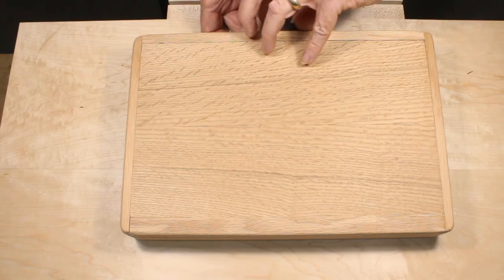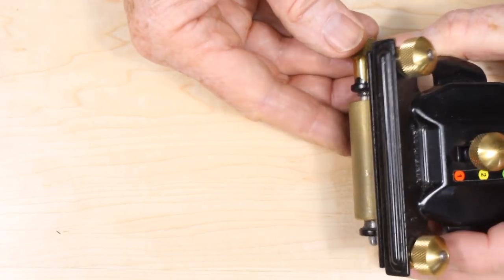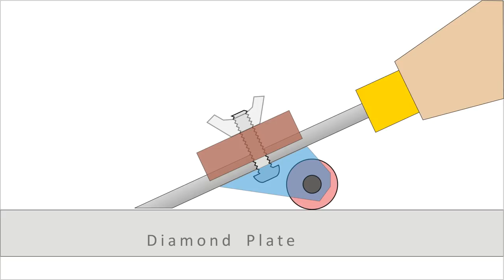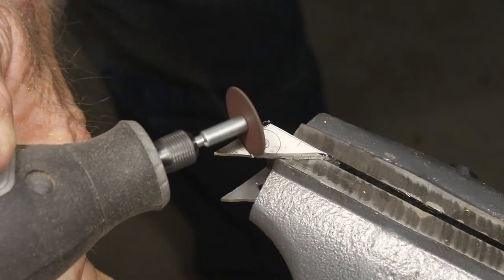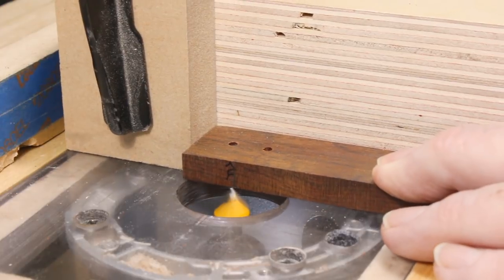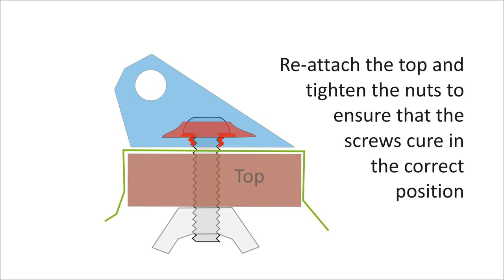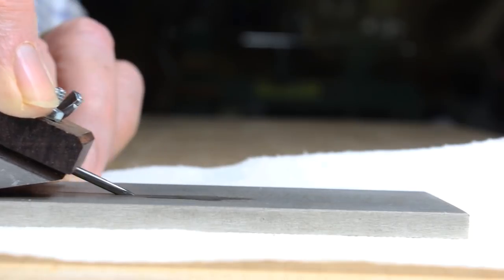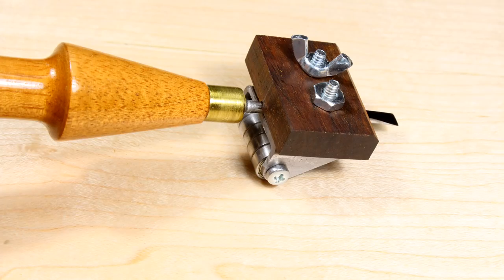Sharpening Jig for Small Chisels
Designing and making a highly successful sharpening jig for mini and micro chisels.  Very small chisels are hard to sharpen by hand, and commercial sharpening aids are almost all too large for small tools.  This jig can be made in a home garage shop, using tools that are generally available, and a very nominal cost.  The results are razor sharp in just a matter of minutes.